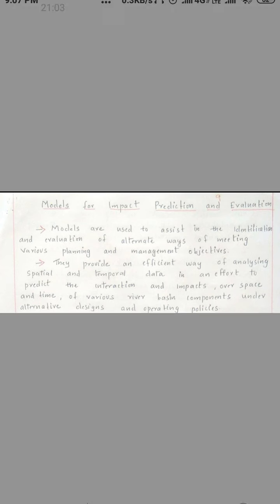WRM Module-2.7 by Prof. Ravikiran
module-2